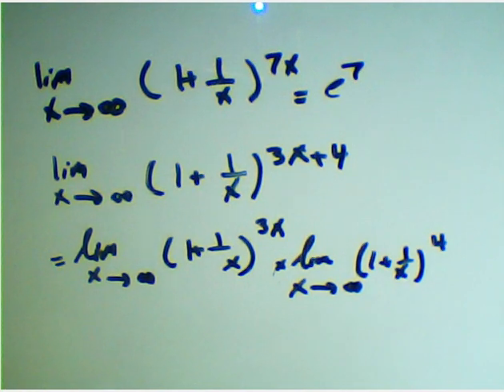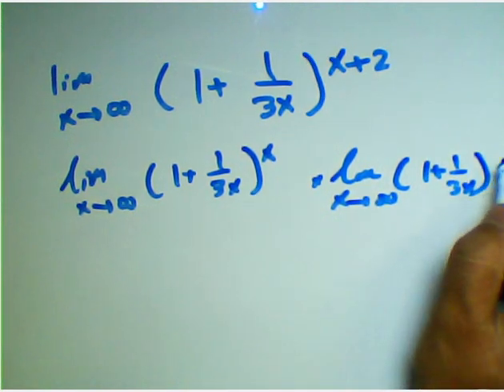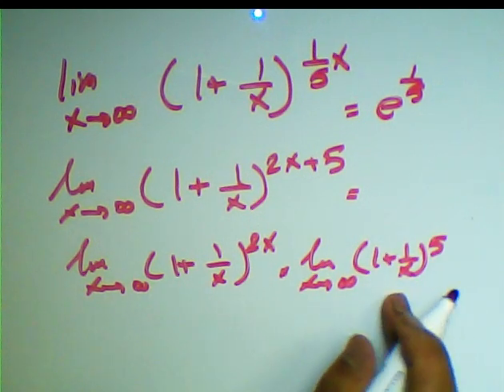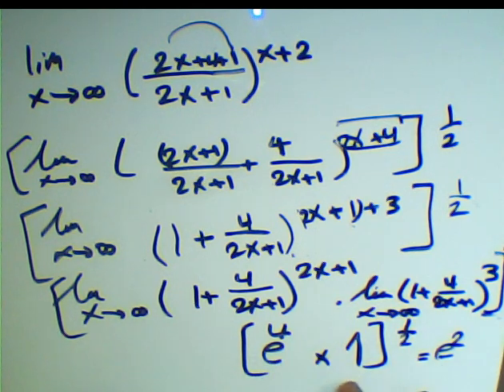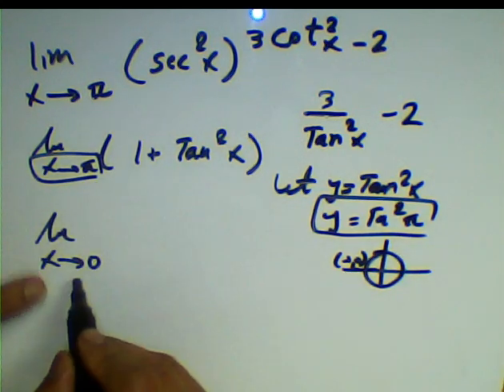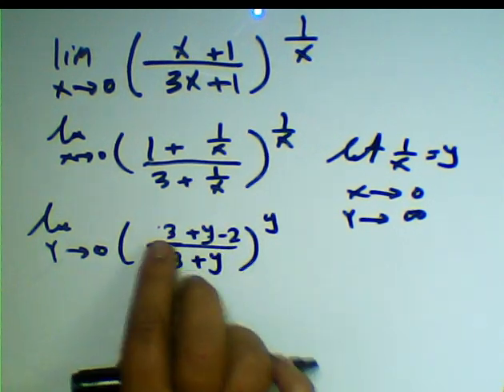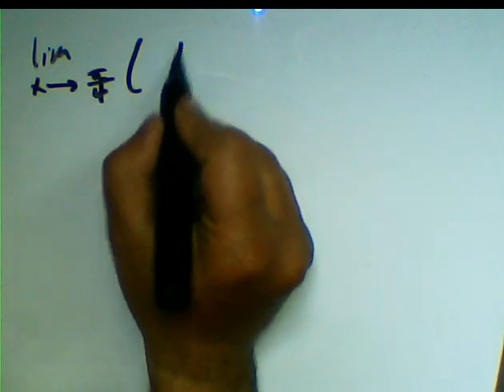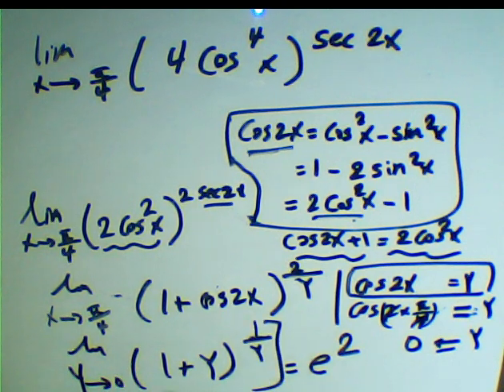sec 3 MATHS EXPONENTIAL FUNCTIONS AND LOGARITHMIC FUNCTIONS revision SECONDARY 3 calculus ثانوي 🔥